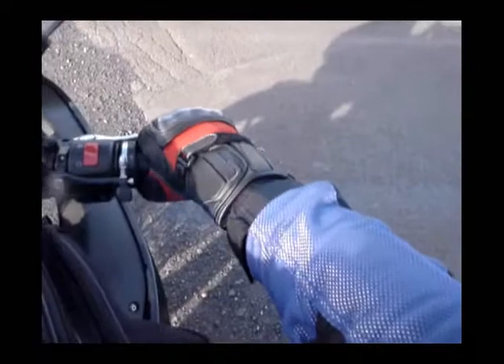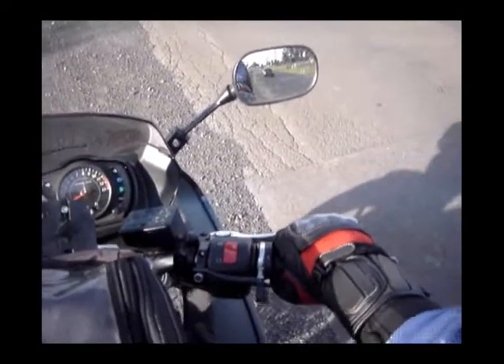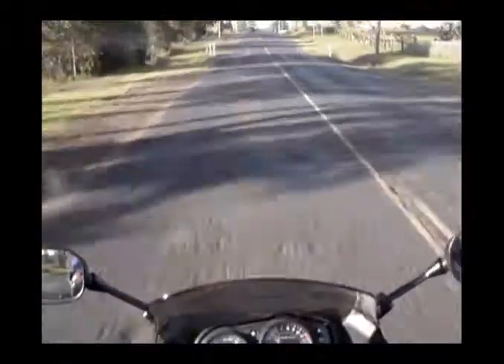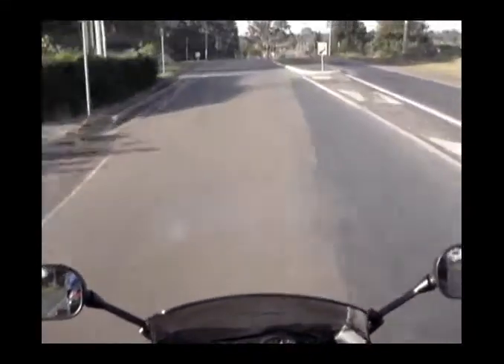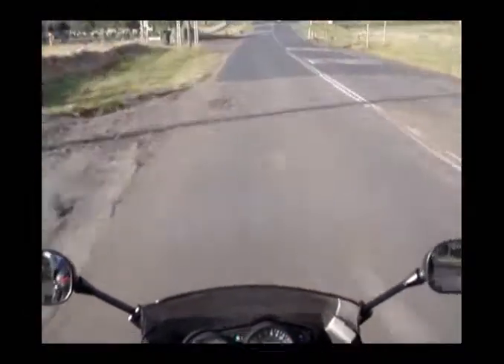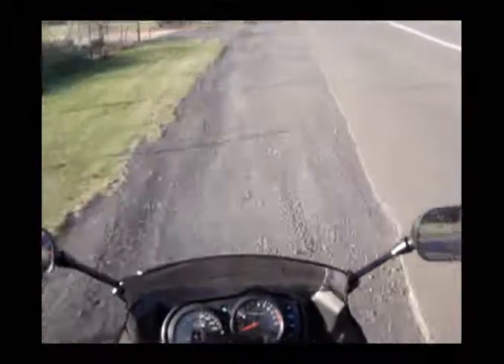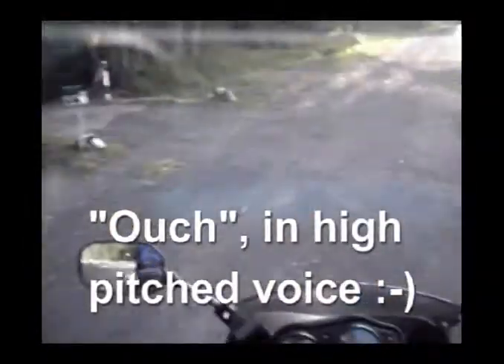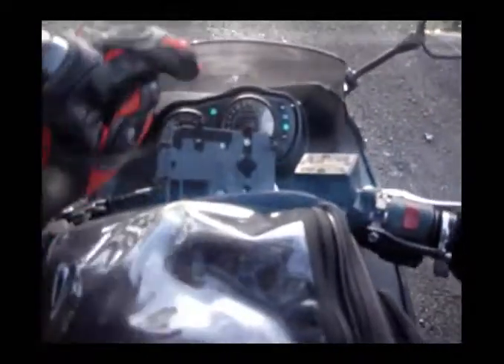clutchless or crutchless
Gday from Down under. but this is my first to youtube. It's a little instructional video on clutchless gear changes on a motorcycle. Enjoy.